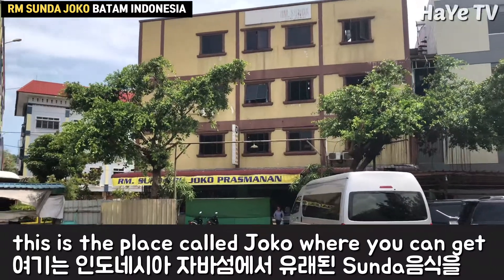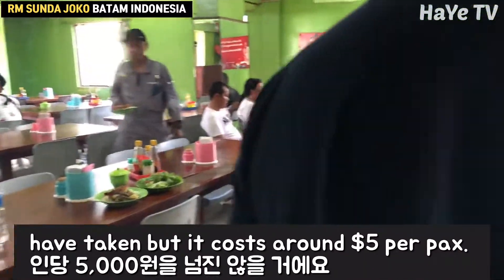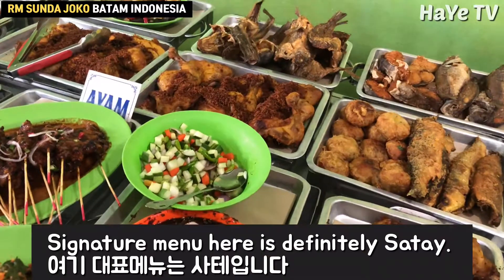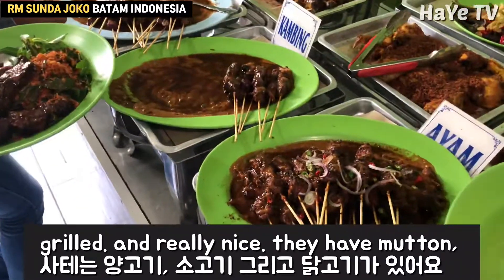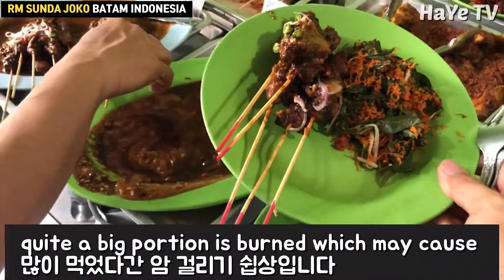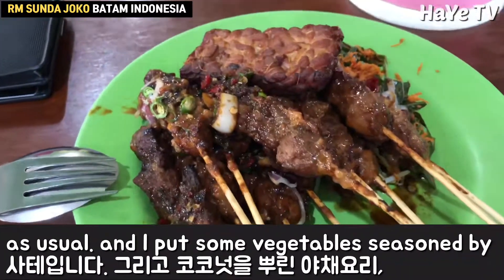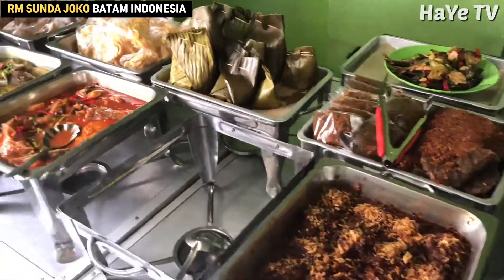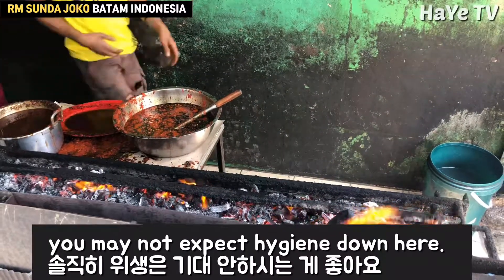아마도 한국인 최초로 방문한 인도네시아 현지 음식점 방문기 feat. Sunda 음식점, Joko 인도네시아 바탐섬. Sundanese Food at Joko, Batam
Upload is 2-3 times a week.
업로드는 주 2-3회 반드시 진행합니다.

* General Introduction about this Channel
Hi, we are Korean family staying in Singapore for over 8 years now.
Kibum is a global buyer in multi national company located in Singapore travelling all over the world and Isabelle used to be a writer in Main TV broadcasting channel (EBS) of Korea.
Our channel shows how we are doing as a family in Singapore, how we travel as a family, how we are going on a business trip all over the world.
Contents of this channel can be related to child, education, travel, food, business travel, general business, economy, normal family life and etc.

Clips are produced by two of us independently which may have different character and perspectives which can give you a diversity of viewpoint and contents.

* ABOUT THIS CLIP
This clip is to introduce very Unique (for foreigners) but very Popular restaurant - Bu Joko - located in Batam Island of Indonesia near by Nagoya hill downtown.
This restaurant is a popular place for locals and probably I am the only and the first Korean who frequently visit this place :)
They serve Sundanese food.
Please enjoy the clip. and thanks for visiting my channel.

* LOCATION
Bu Joko, Batam Indonesia

* CAMERA & EQUIPMENT
Video: iPhone X

*This clip is produced by Kibum